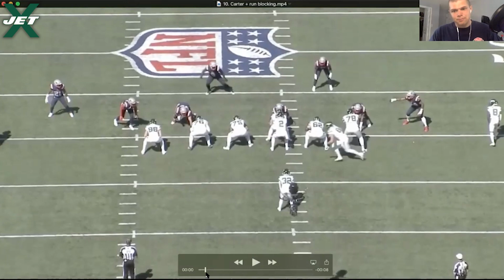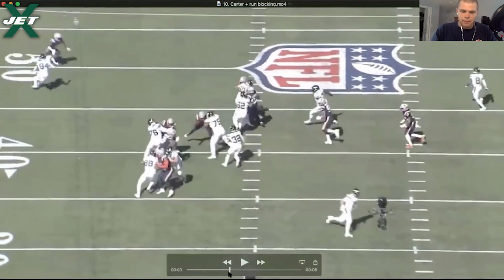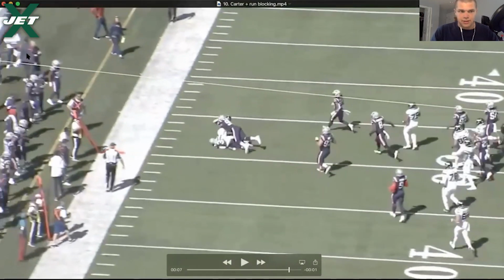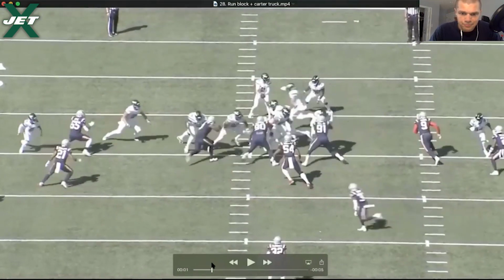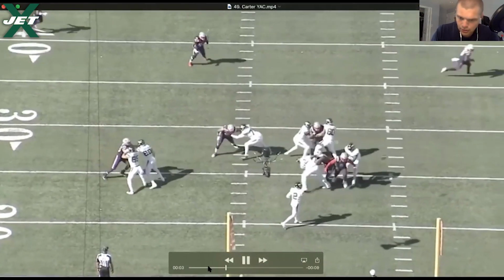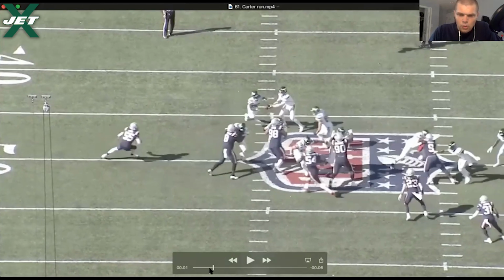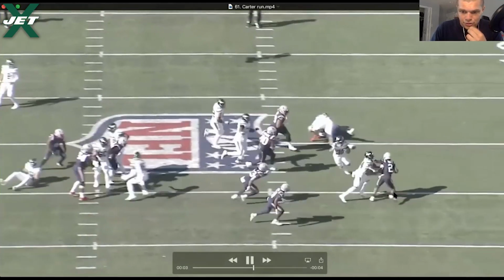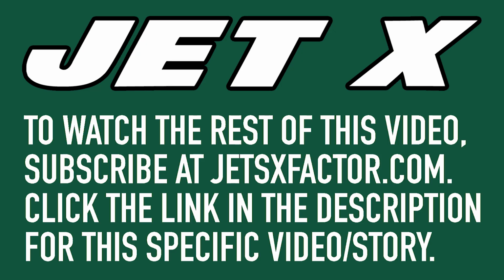NY Jets' Improved Team Play Cannot Get Lost In Zach Wilson's Poor Day | Blewett's Blitz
The New York Jets' overall improvement from Week 1 to Week 2, despite the outcome, cannot get lost in Zach Wilson's poor day. 🚨LINK TO FULL MEMBER-ONLY BREAKDOWN